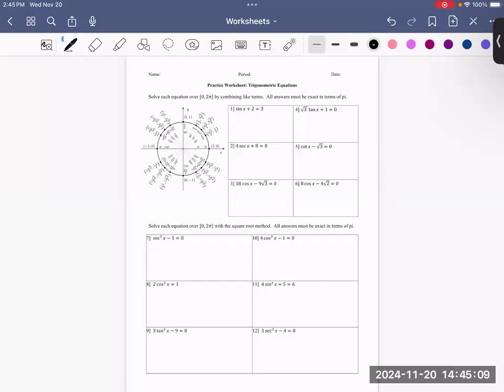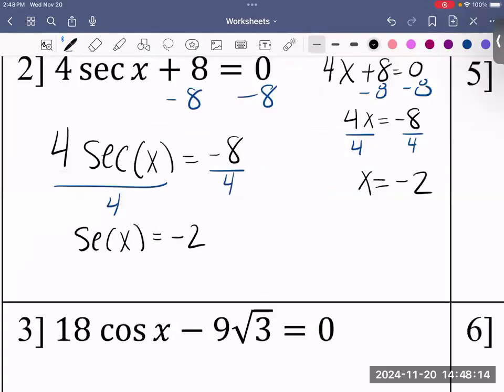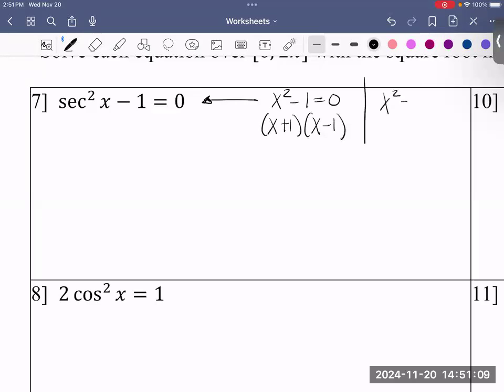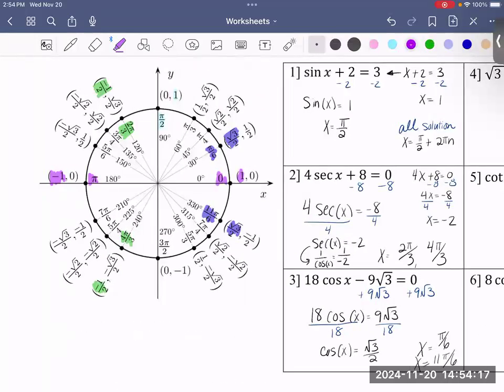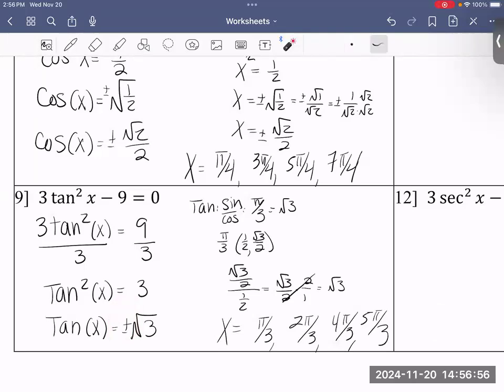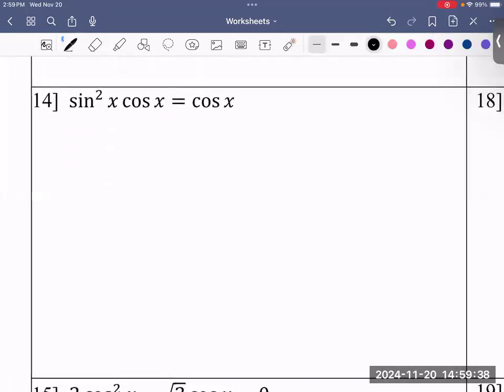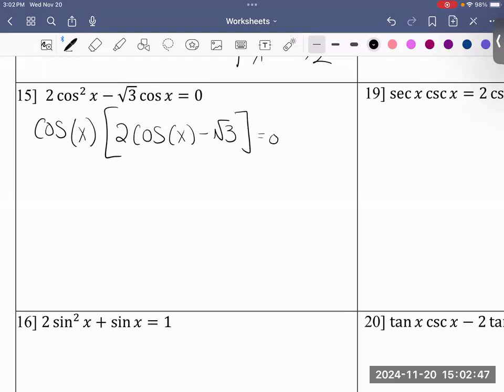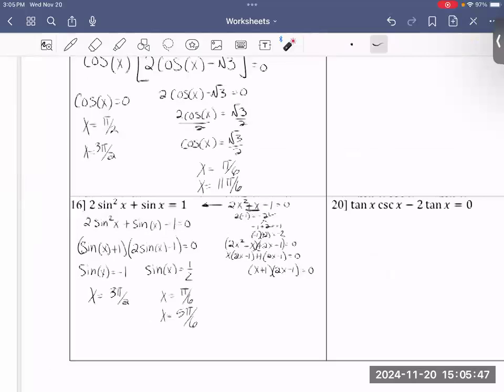Solving Trig Equations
In this video, we practice solving trig equations using algebra skills.